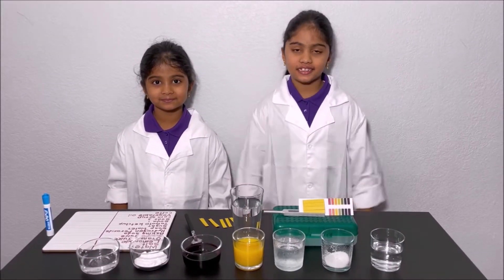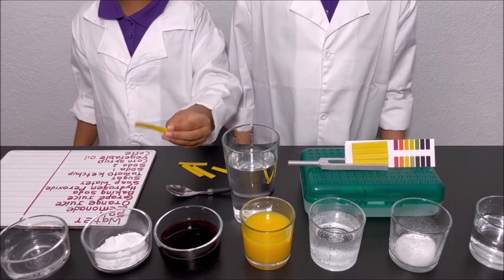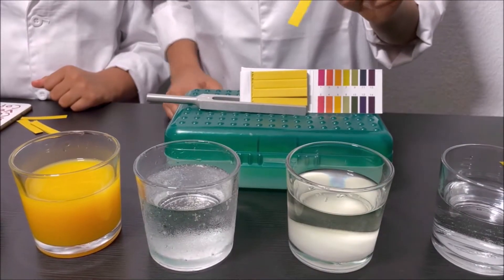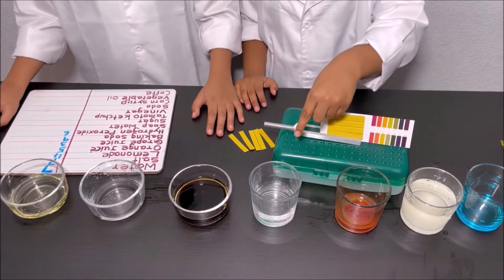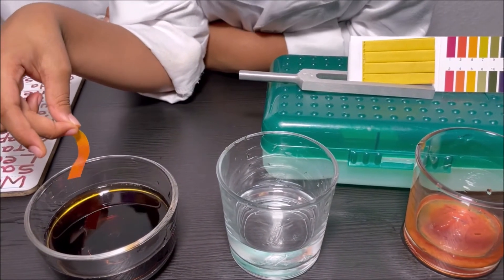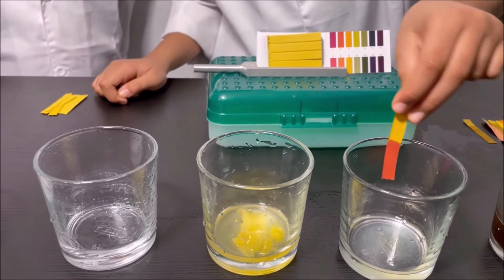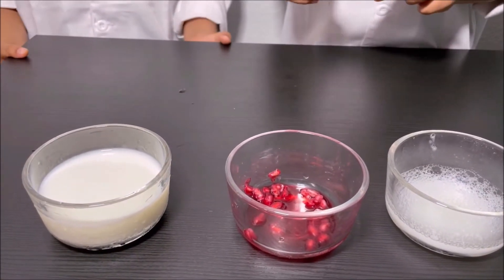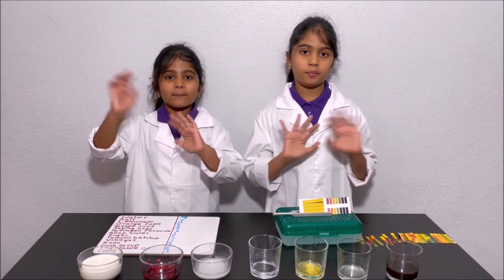How to identify acids and bases PH test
PH (Potential of Hydrogen) measures a solution or substance if an acid or basic. In particular, the PH measures the concentration of hydrogen ions or hydrogen ions in a solution. If a solution or liquid has a high number of hydrogen ions the solutions called acid. If a solution or liquid has a high number of hydroxide ions the solutions called basic. The PH scales ranges from 0 to 14 with 0 to 6 being acid and 8 to 14 being basic. Water is neutral and has a PH value of 7.